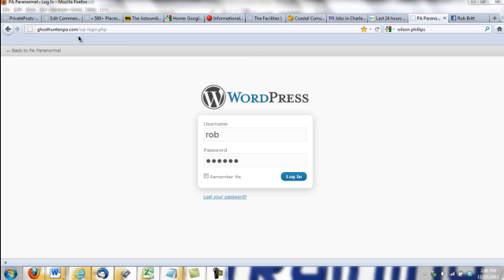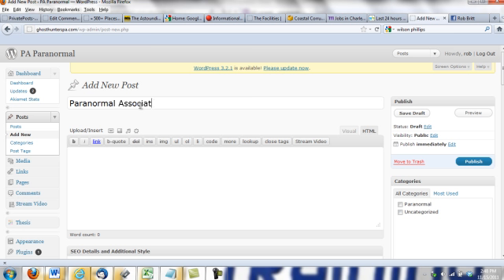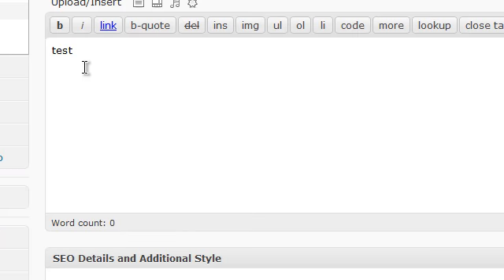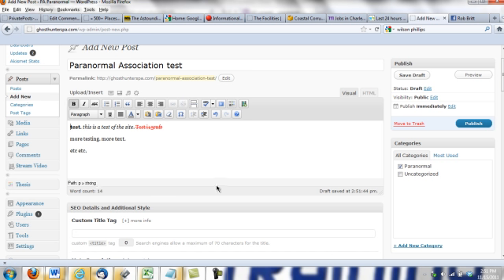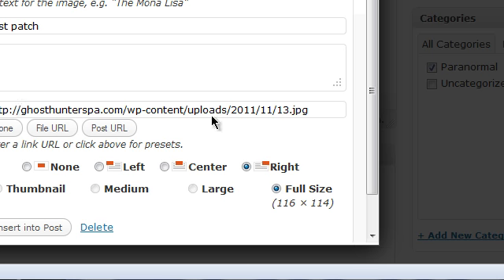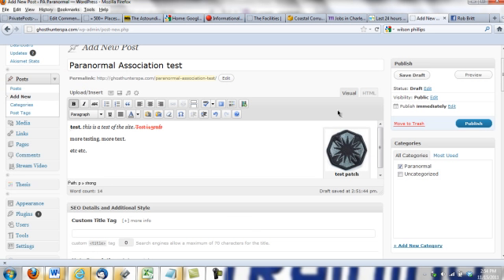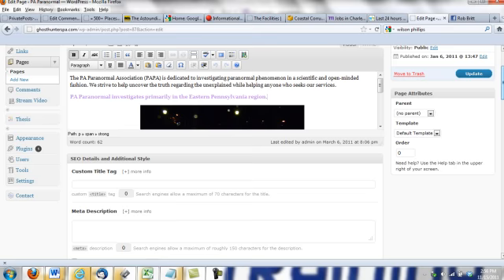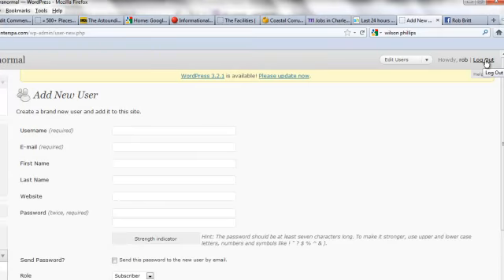Wordpress Very Basic Intro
How to sign in, post and edit in a wordpress blog.